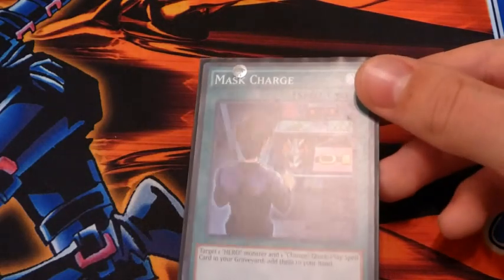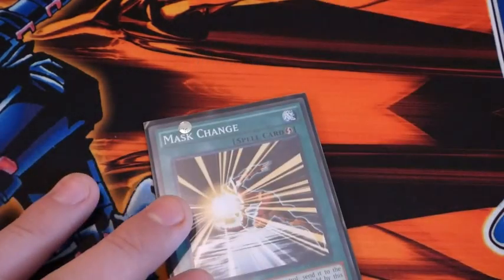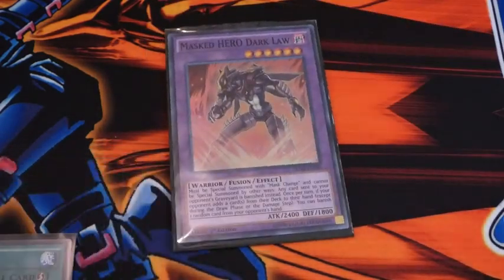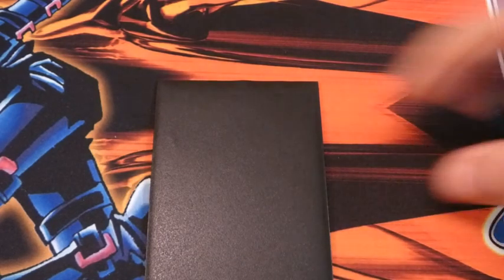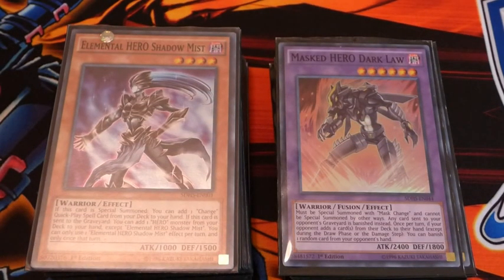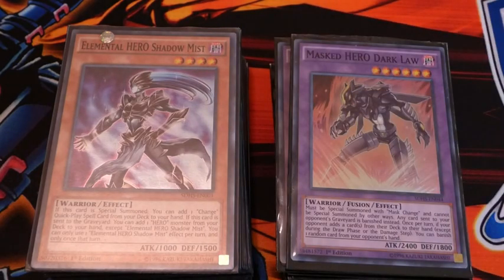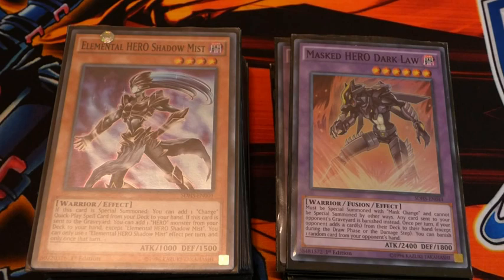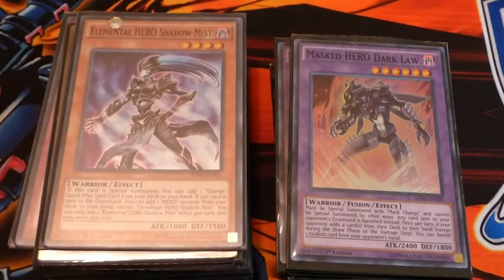BEST Masked Hero Tips Tricks and Combos Video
Masked hero top 8 tips tricks and combos. Some of the most useful and necessary combos this deck can offer.